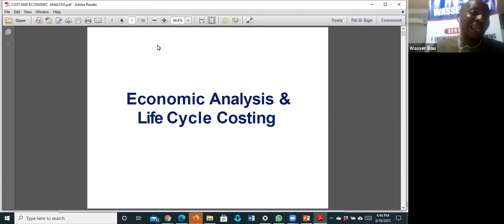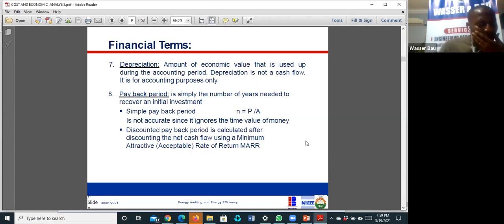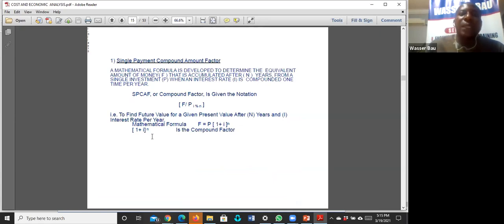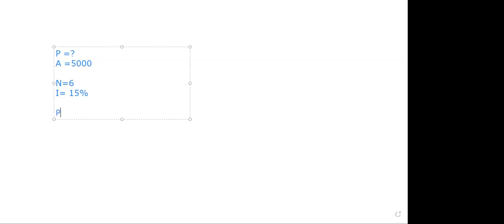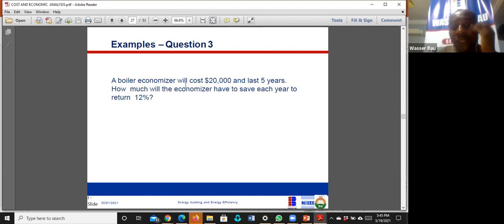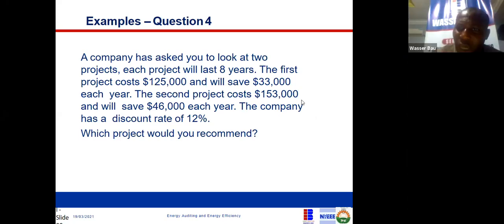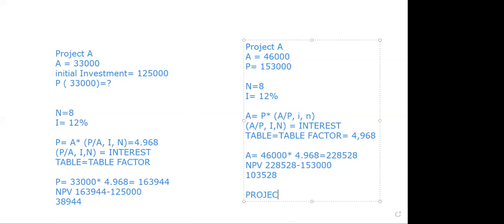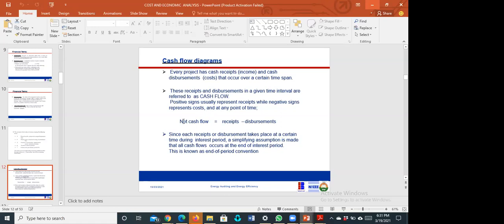Energy Auditing and Energy Efficiency Training Day 2 part 2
The objective of the training is to introduce participants to cost and economic analysis of the different energy efficient and renewable energy projects.  Also participants will be introduced to the different sofewares and computer programmes applicable to EE and RE projects.